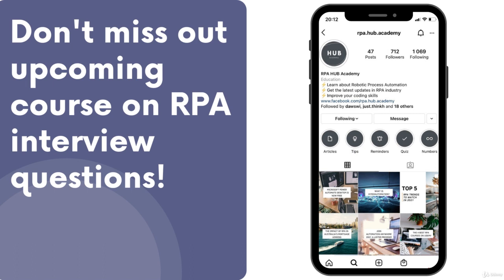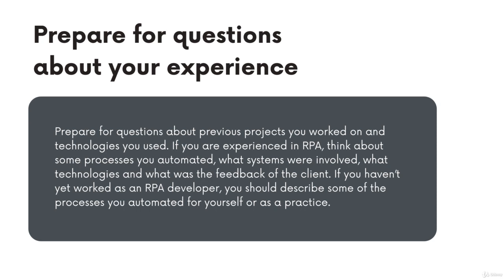How to prepare for an interview of RPA